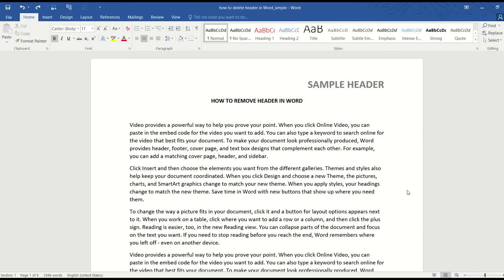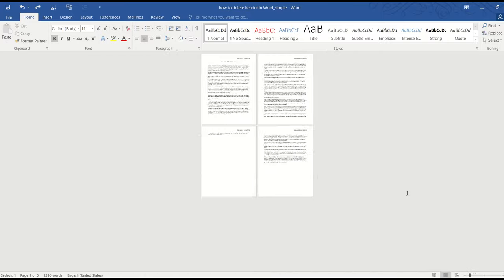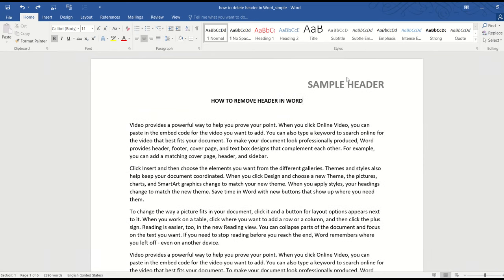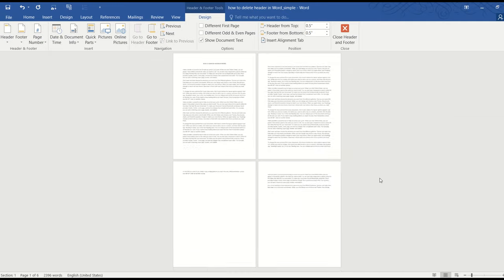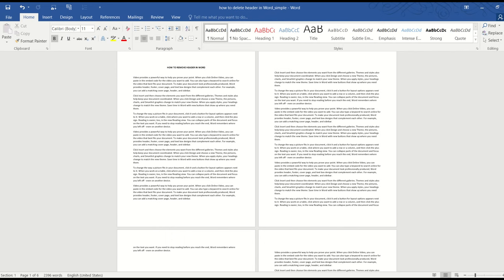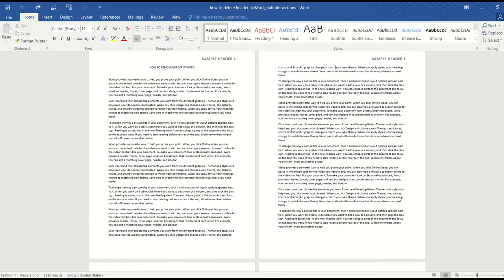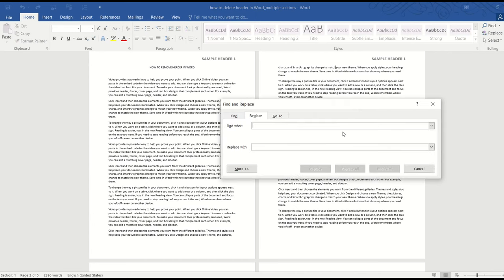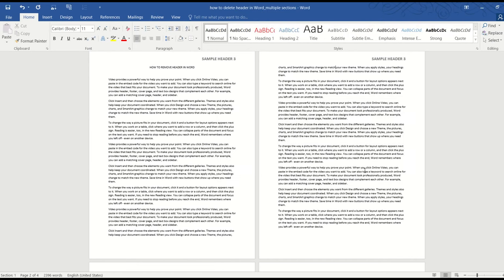How to delete header or footer in a Word document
Let's learn 2 ways to remove a single header or all headers in Word: (1) for documents with only 1 section or for header that is linked from one section to another and (2) for documents with different headers in different sections.  I will show you two easy and fool-proof ways to delete them all in one go.

This works with footers as well.